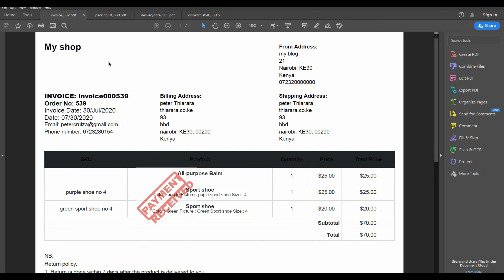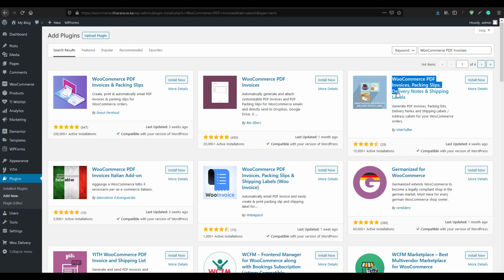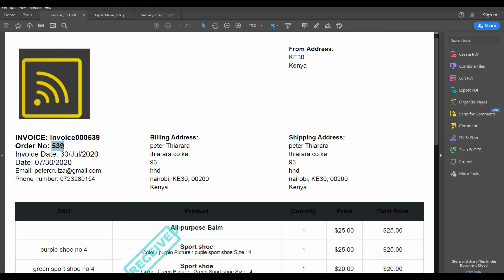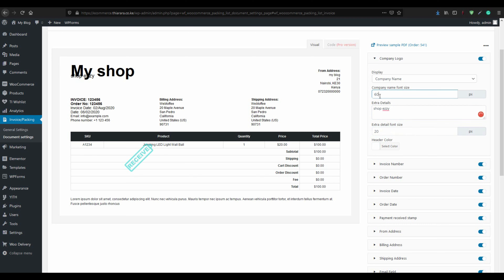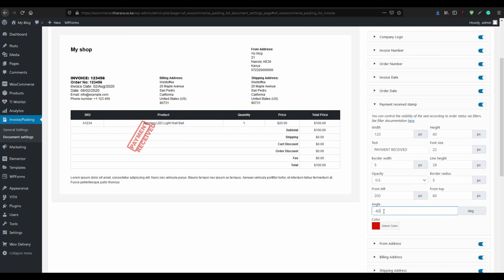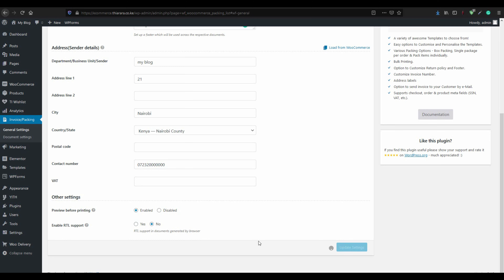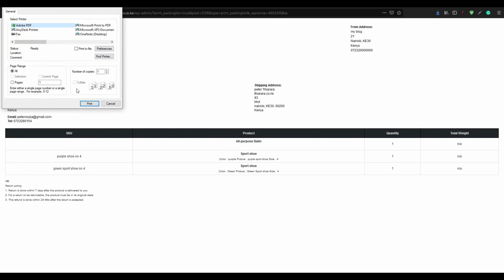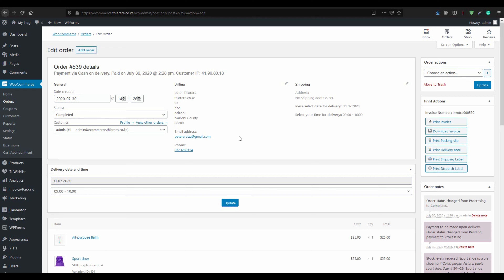woocommerce PDF invoices packing slips delivery notes & shipping labels plugin free 2020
WooCommerce PDF invoices packing slips delivery notes & shipping labels free plugin - For WordPress Online/eCommerce  Stores 2020. Learn how to Manage WooCommerce Invoice/ delivery/packing slip and label Settings.

                      Timestamp:
00:00  Introduction
01:50  Plugin install
02:48  Plugin setup wizard
03:19  Invoice Setup
04:30  Invoice number setup
06:52  Invoice customization
11:23  Other document customization
12:28  General setting
13:40  sample preview
14:35  Print invoice Preview
15:32  Pack slip preview
16:43  Delivery Note preview
17:14  Dispatch Lable preview
18:04  Thank you.